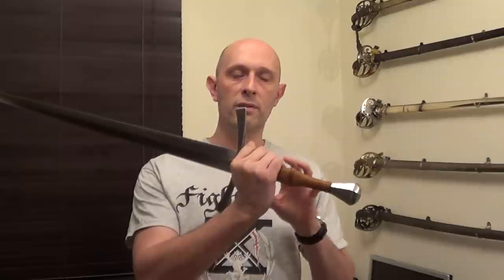Longsword, bastard sword, two-handed sword - a response to Lindybeige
Here are some examples quickly pulled off the web - there are lots of examples once you start looking, but I have never catalogued them.

Longswords on horseback - this is shown very frequently, but here is one clear example from a treatise (Paulus Kal):